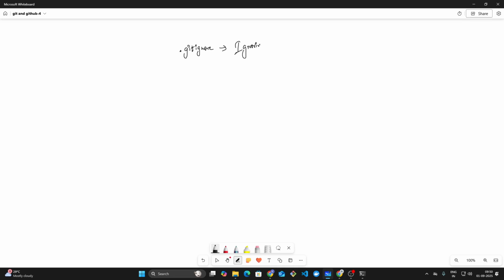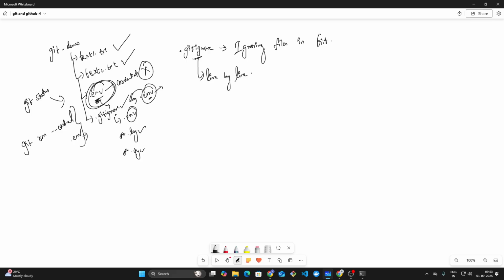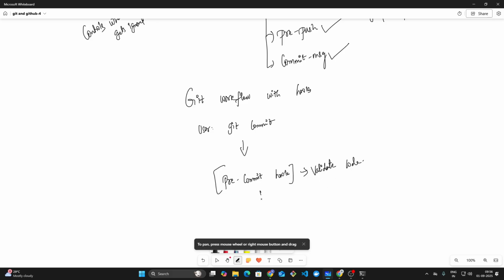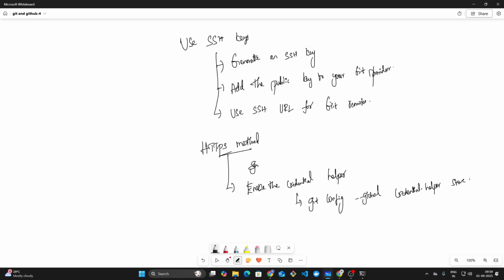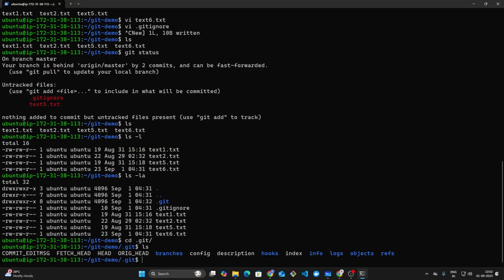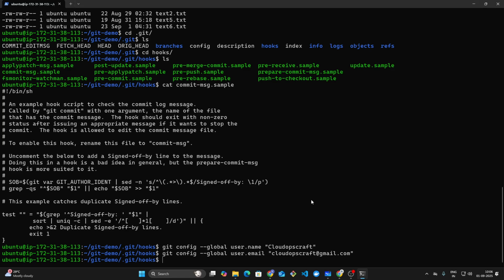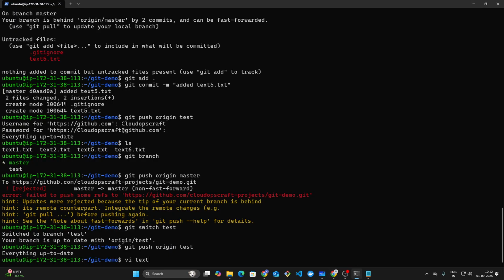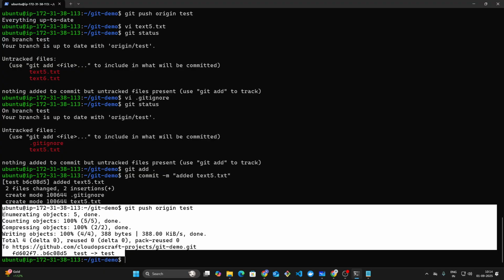Git & GitHub for DevOps – Complete Beginner to Pro Guide (Final Part)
Welcome to the Git & GitHub for DevOps – Theory + Practical Complete Guide series!

In this series, we cover Git and GitHub completely, combining both concepts and hands-on practice. You’ll learn everything you need to confidently manage your code, collaborate with others, and apply Git in real DevOps workflows.

Whether you are a beginner or looking to strengthen your Git skills, this series is designed to help you master Git commands and GitHub operations from start to finish.

🛠️ Resources